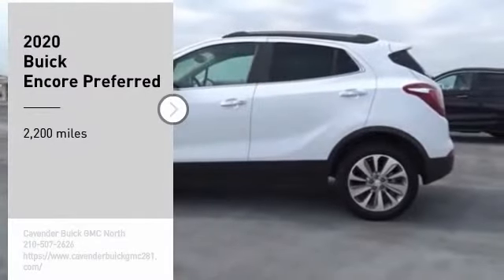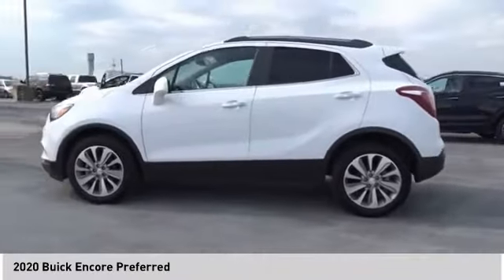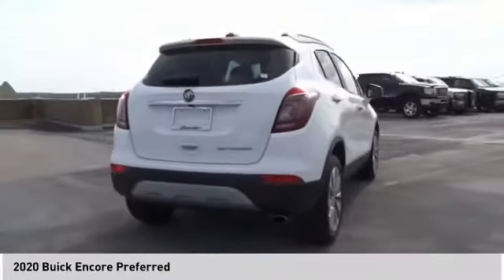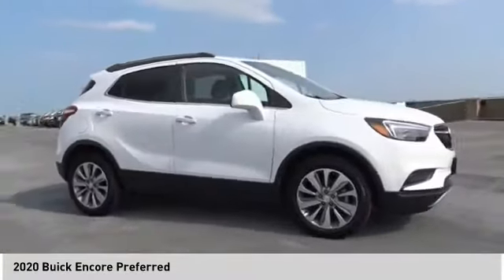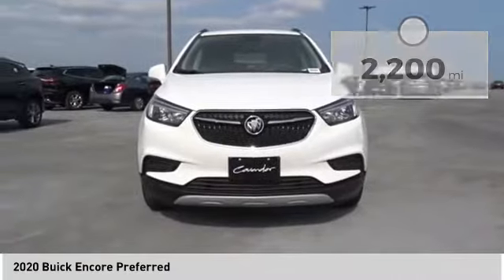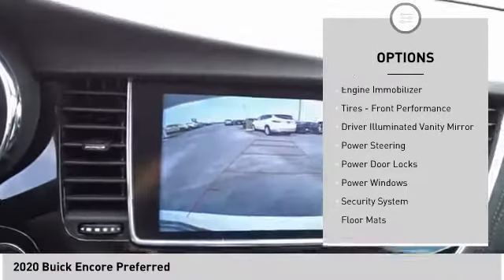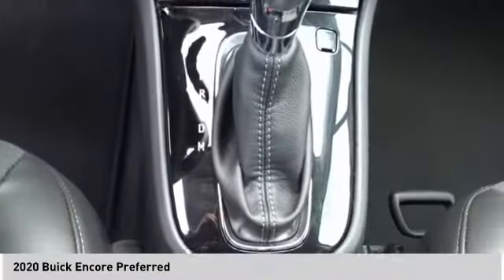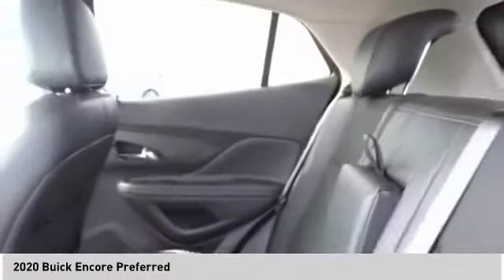2020 Buick Encore 20B62251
2020 Buick Encore Preferred

Summit White 2020 Buick Encore Preferred FWD 6-Speed Automatic Electronic with Overdrive ECOTEC 1.4L I4 SMPI DOHC Turbocharged VVT25/30 City/Highway MPG Price does not include tax, title, license, or document fees. Price includes: $4500 - GM Consumer Cash Program . Exp. 04/30/2020